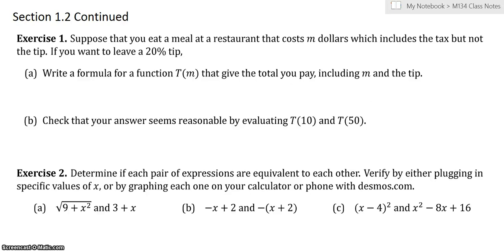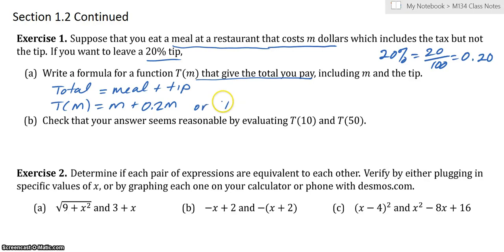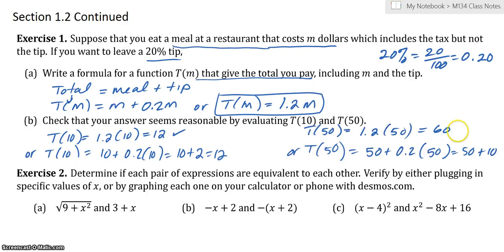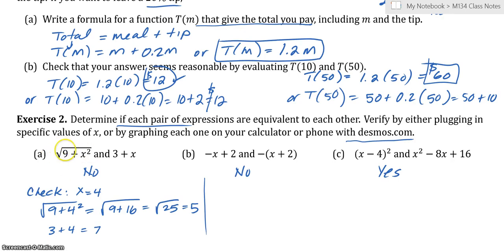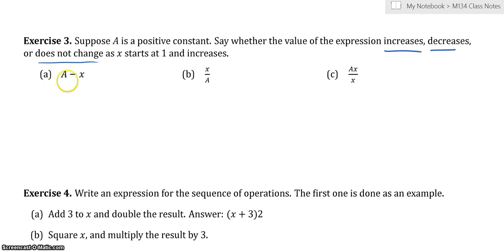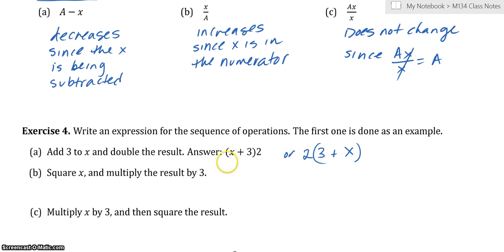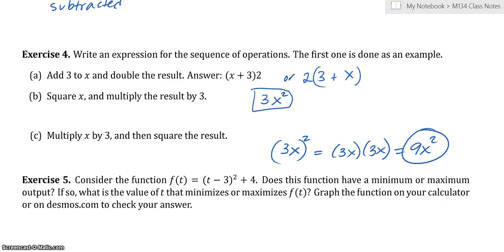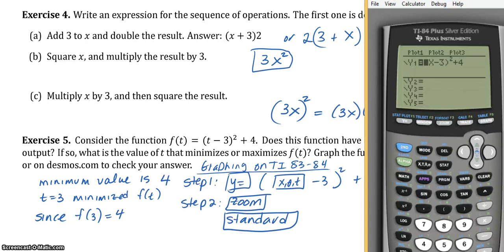Math 134 1 2 B